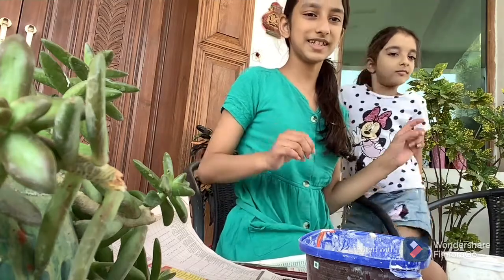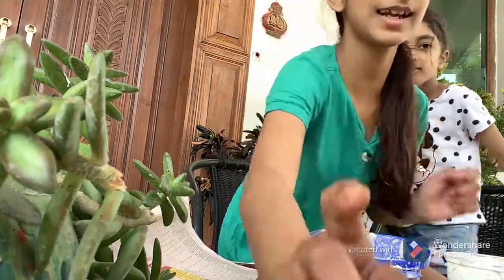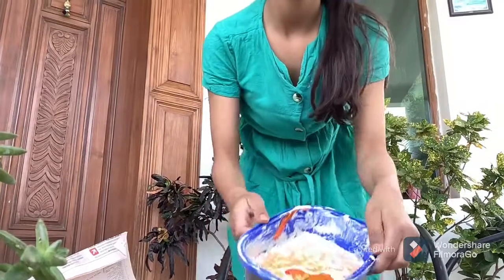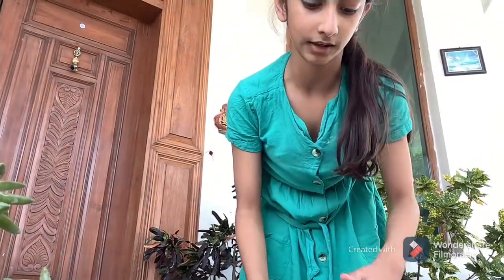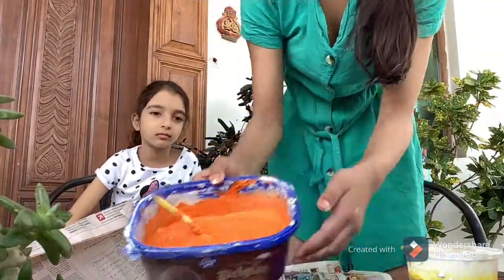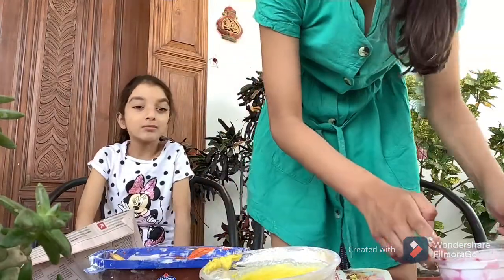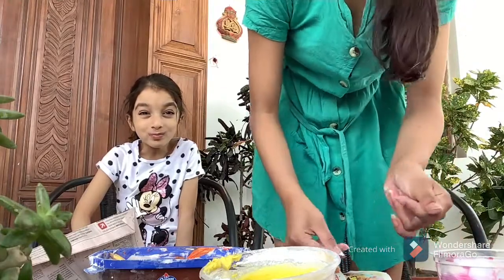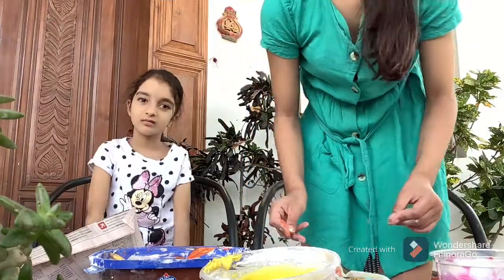Diy Pot painting|Sofie’s Palace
Hi!I am Shivika but on this channel you can call me Sofie!My birthday comes on 24 November 2010 and this is my YouTube channel!